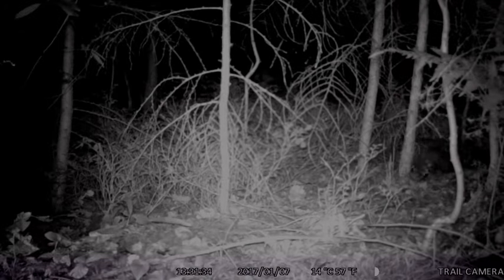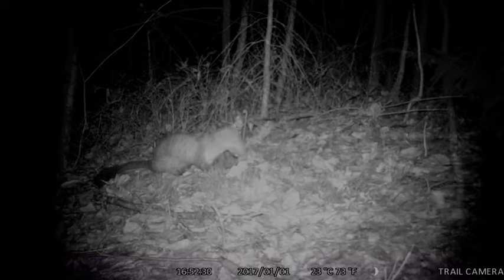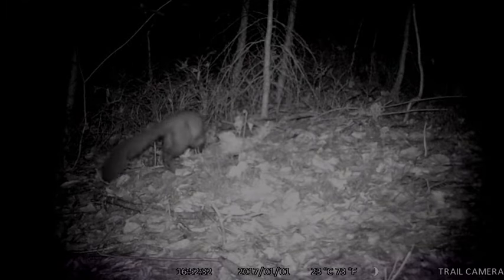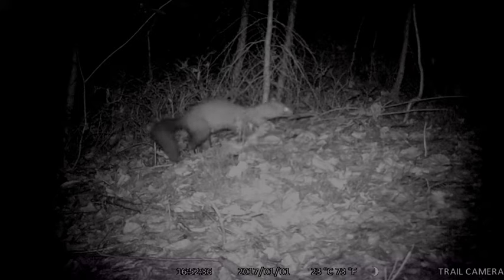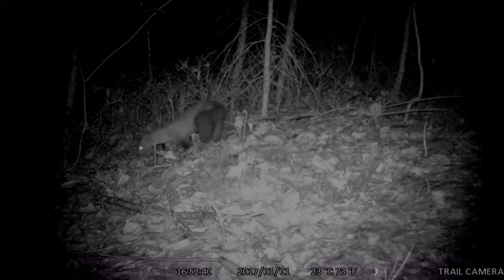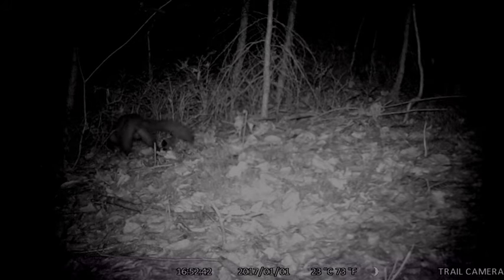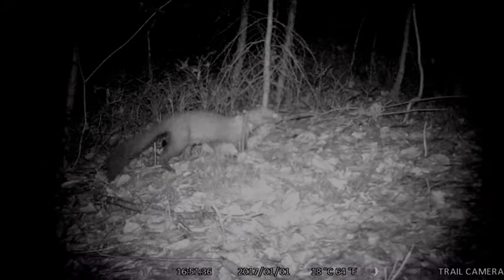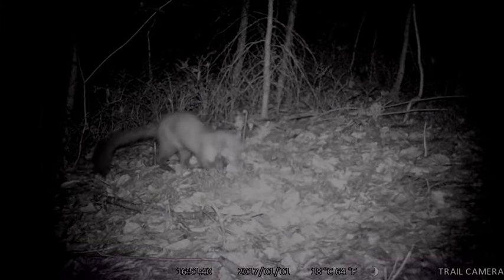Kuna i lisek